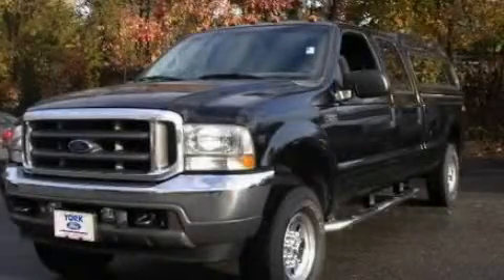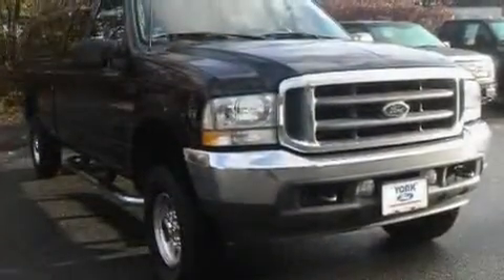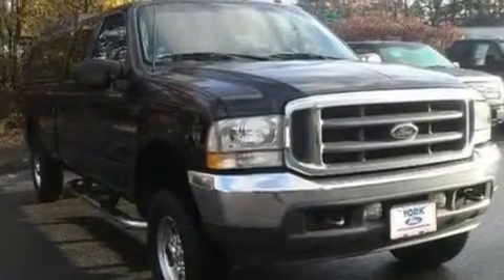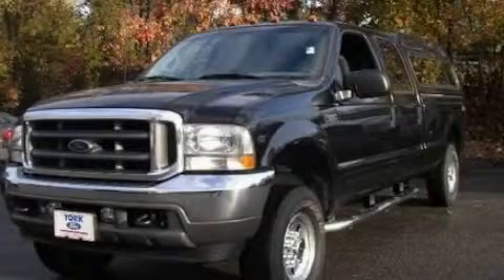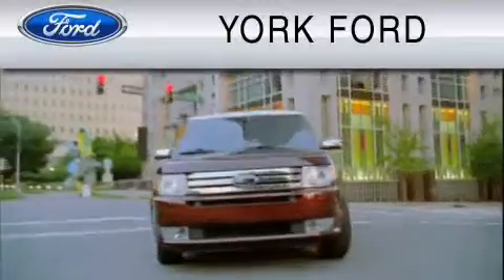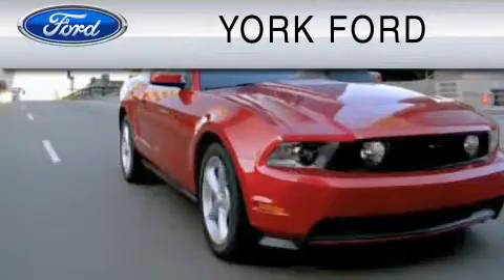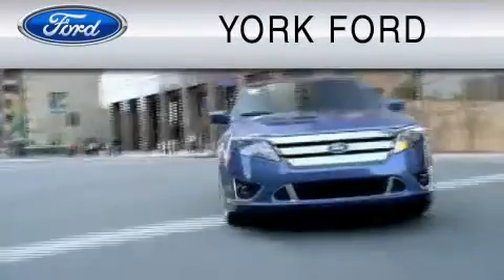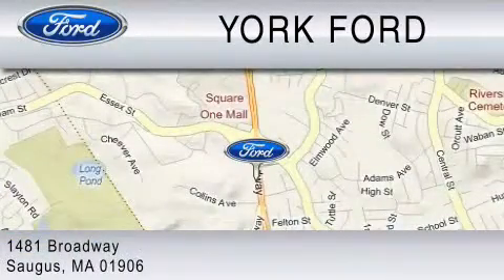2002 FORD F-250 Saugus MA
Year: 2002
 Make: FORD
 Model: F-250
 Engine: 5.4L V8
 Trans.: AUTO 4SPD
 Exterior: BLACK
 Miles: 70,627
 Interior: MEDIUM FLINT

 2002 FORD F-250 Saugus  MA